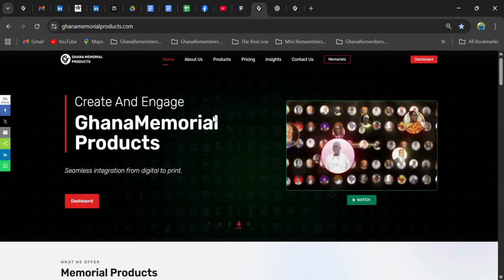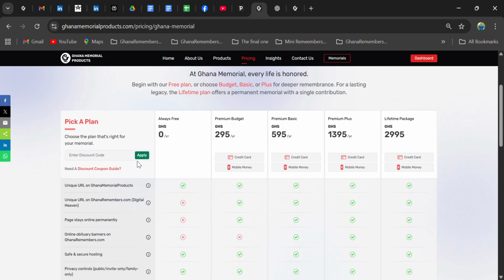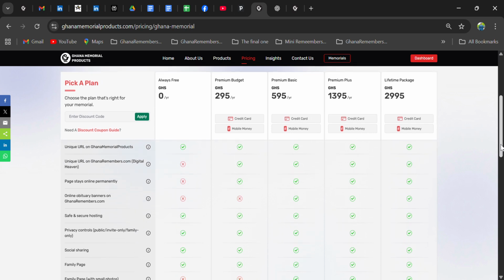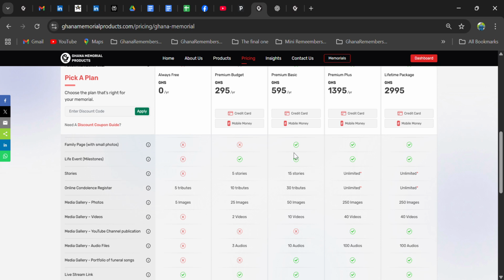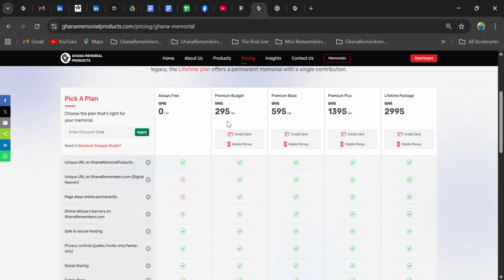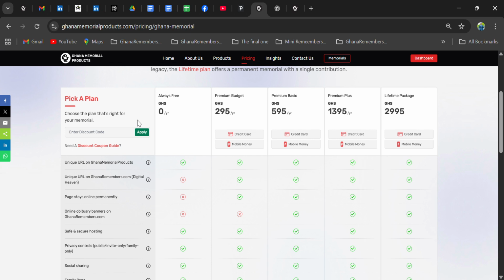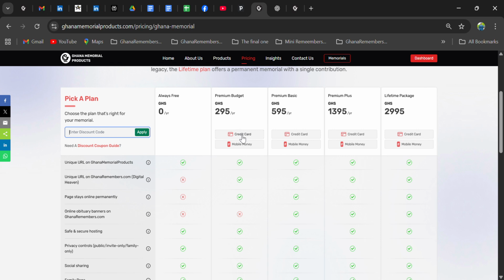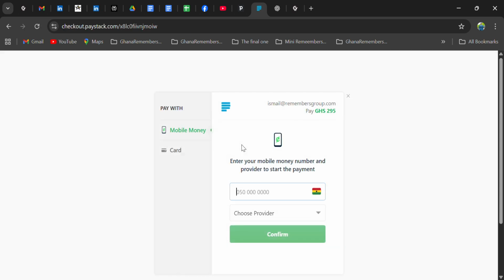17. HOW TO CREATE A PAID MEMORIAL